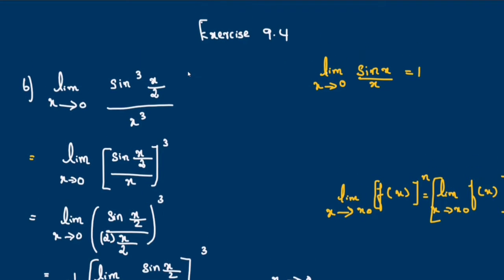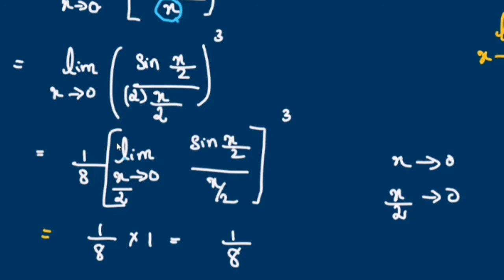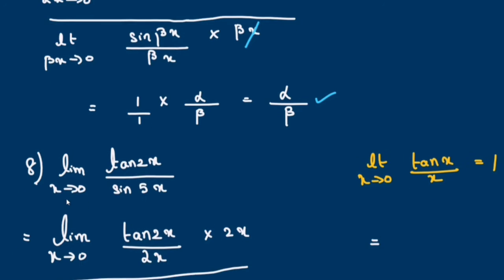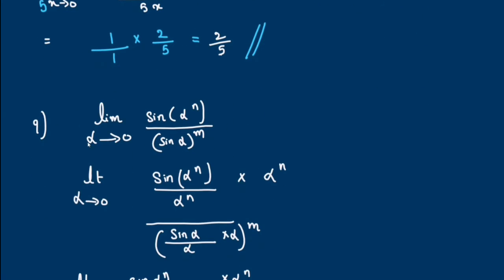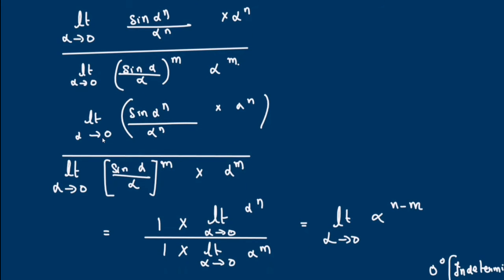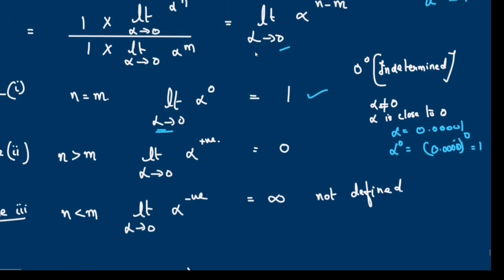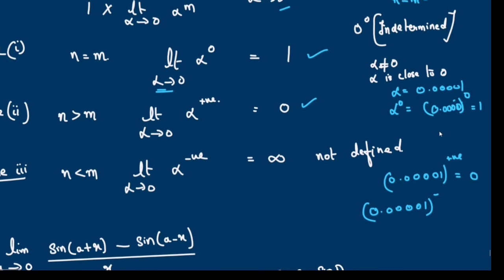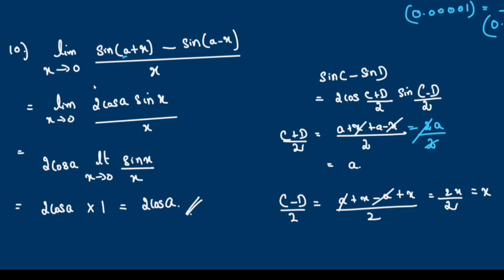CLASS 11 MATHS TN SYLLABUS EX 9.4 Q6,Q7,Q8,Q9,Q10 LIMITS AND CONTINUITY